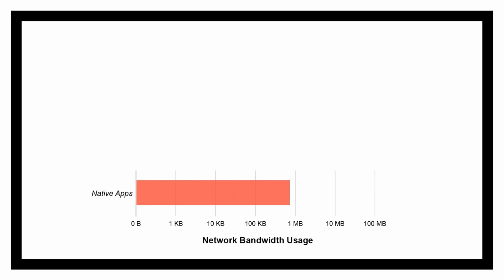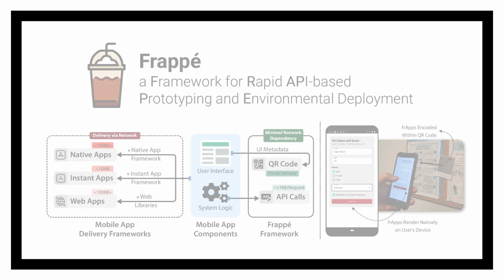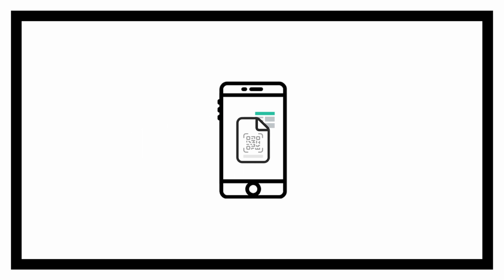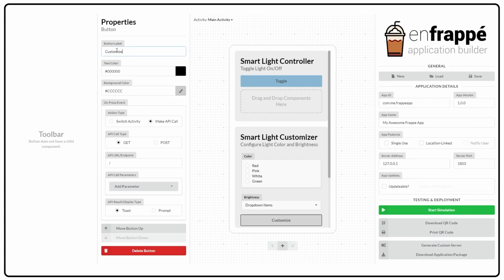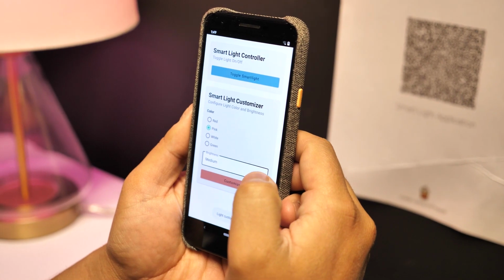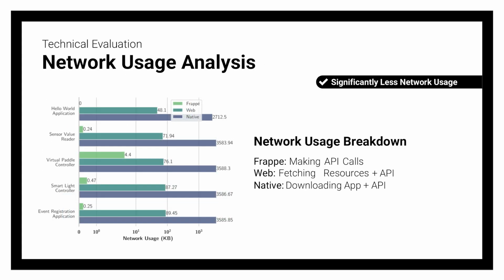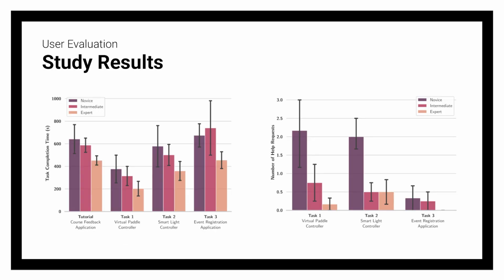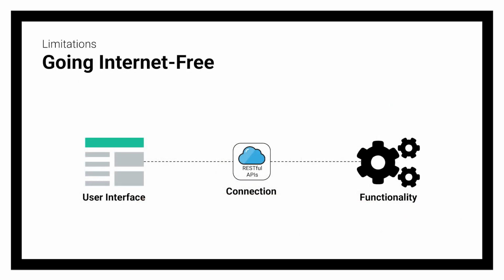MobileHCI2023: Frappé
This is the video presentation for the MobileHCI 2023 paper titled "Frappé: An Ultra Lightweight Mobile UI Framework for Rapid API-based Prototyping and Environmental Deployment", authored by Adil Rahman and Seongkook Heo.